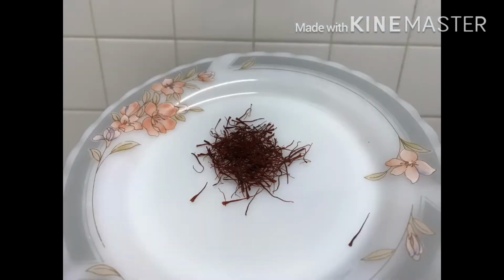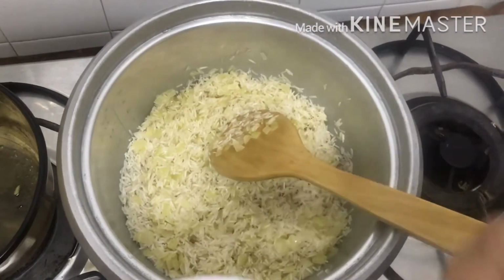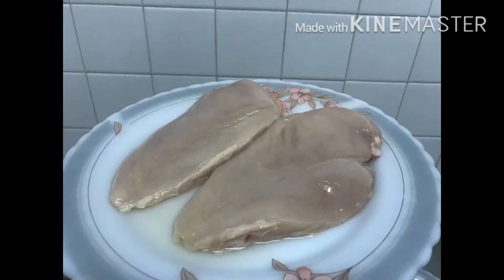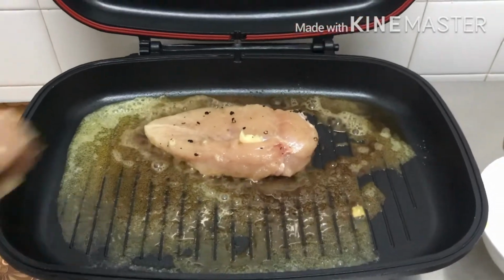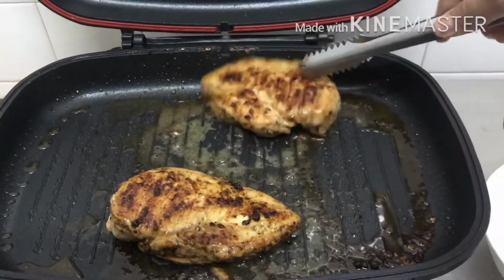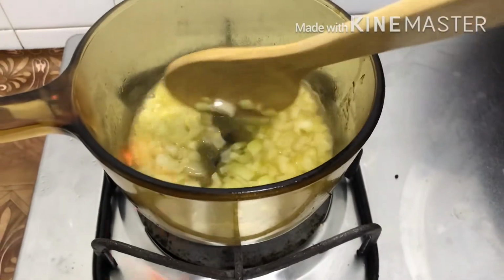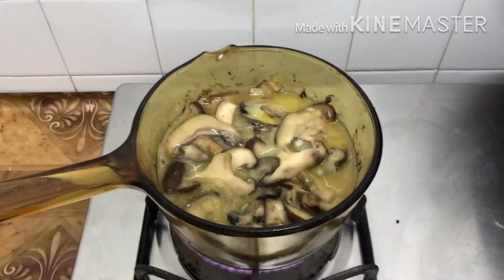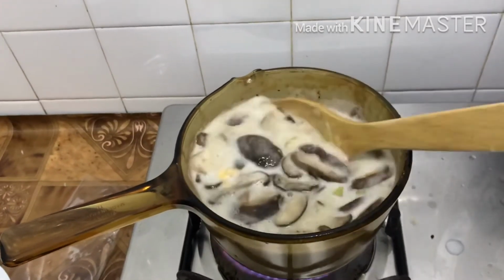GHOC1024 Principles of Food Preparation (270026) Home Cooking Assignment